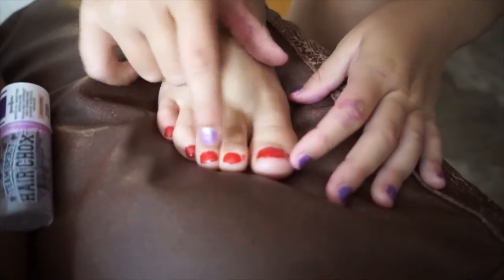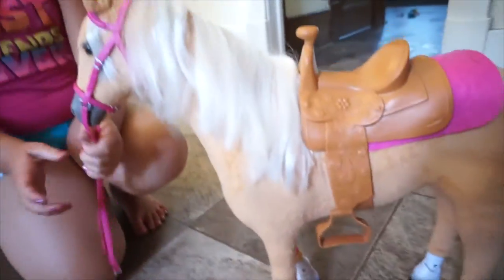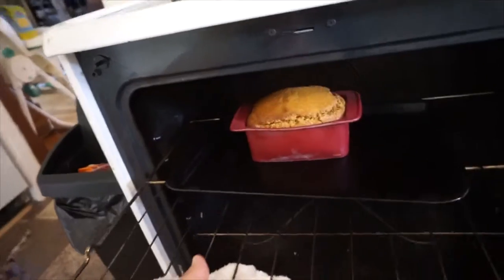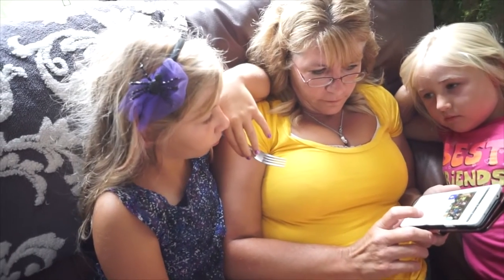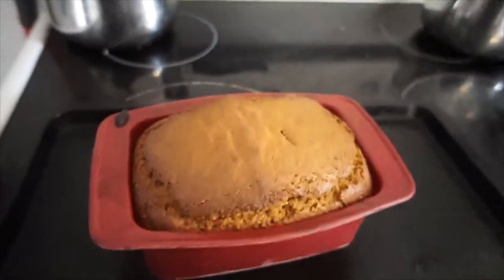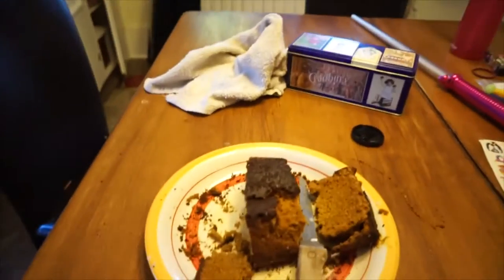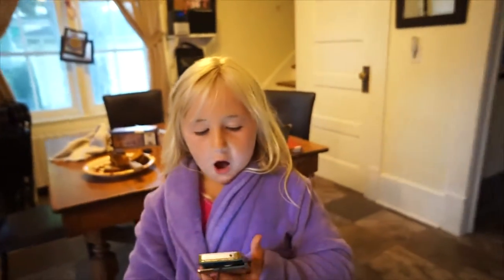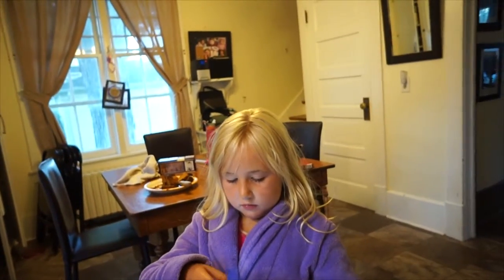My daughter is a hoarder!!! Day 257 (08/05/15)